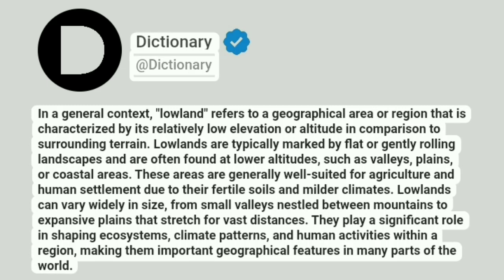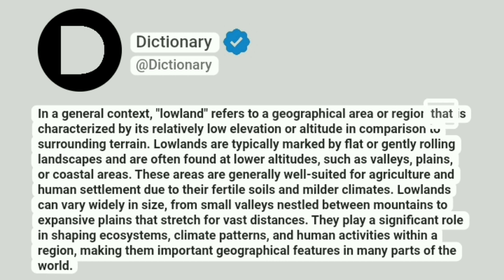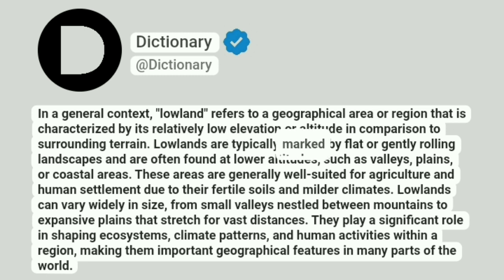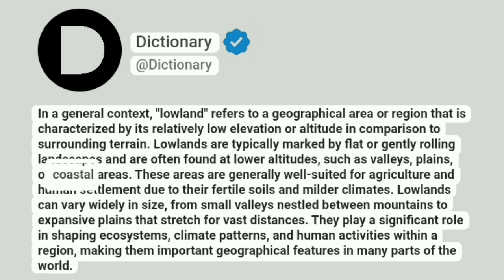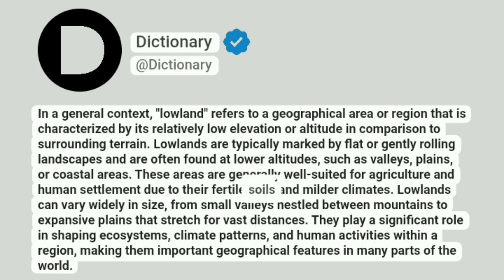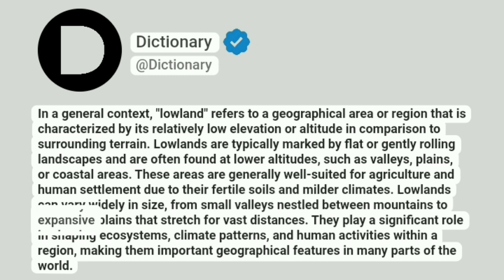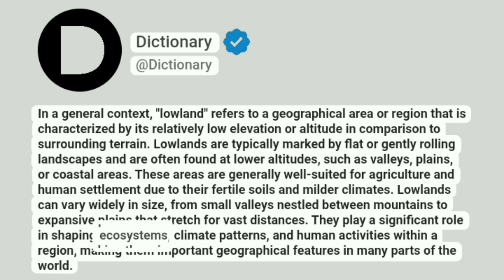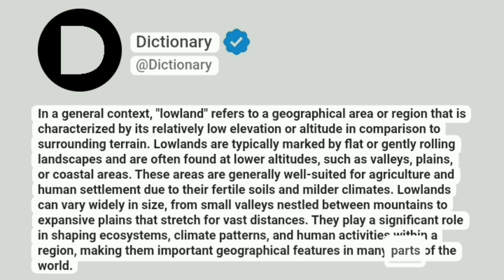Lowland Meaning In English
In a general context, "lowland" refers to a geographical area or region that is characterized by its relatively low elevation or altitude in comparison to surrounding terrain. Lowlands are typically marked by flat or gently rolling landscapes and are often found at lower altitudes, such as valleys, plains, or coastal areas. These areas are generally well-suited for agriculture and human settlement due to their fertile soils and milder climates. Lowlands can vary widely in size, from small valleys nestled between mountains to expansive plains that stretch for vast distances. They play a significant role in shaping ecosystems, climate patterns, and human activities within a region, making them important geographical features in many parts of the world.